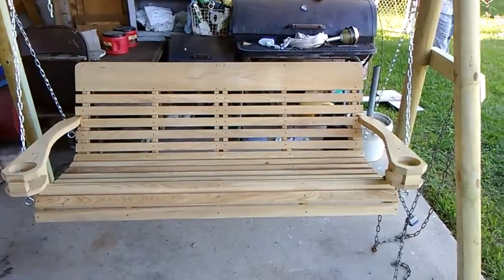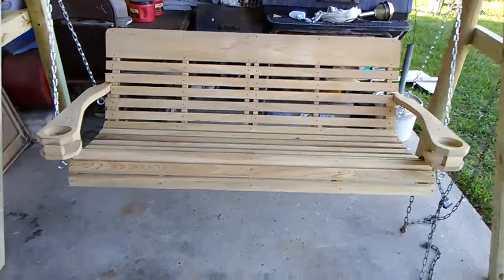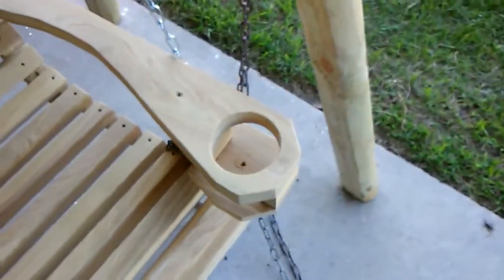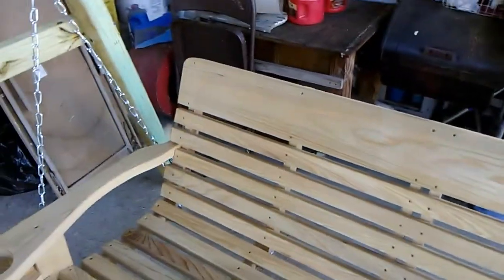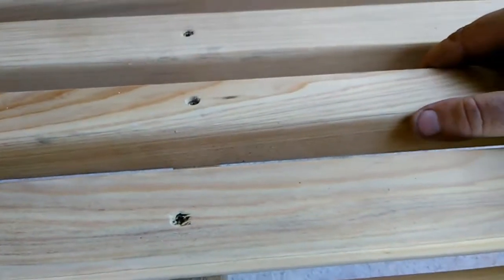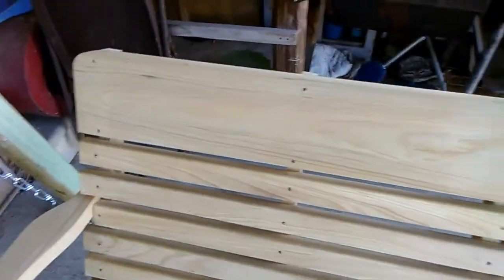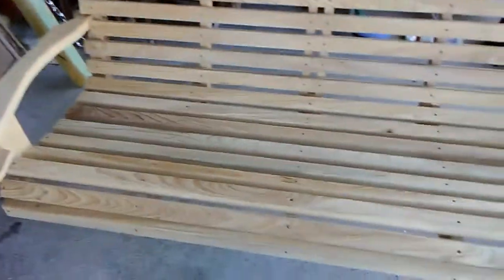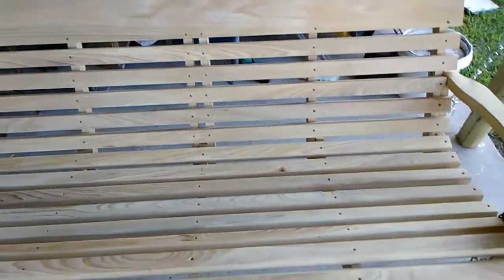Cypress Swings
We are at Richard Ardoins today and showing off his swings.